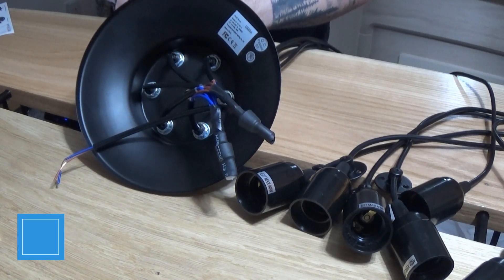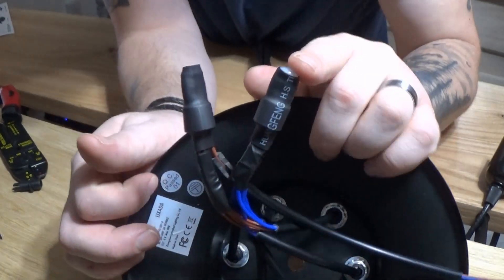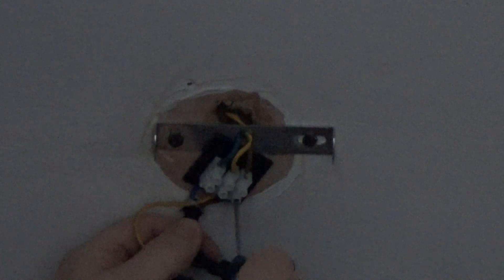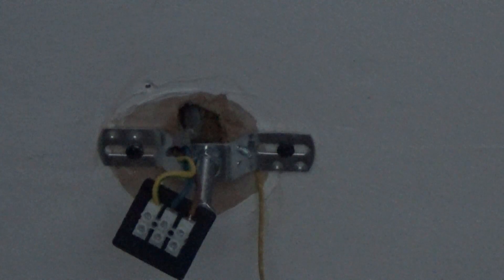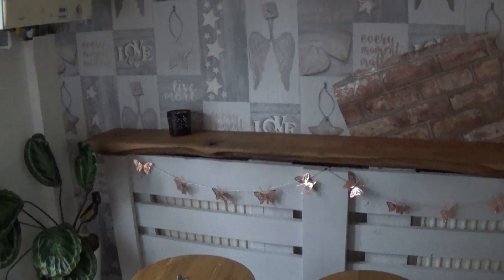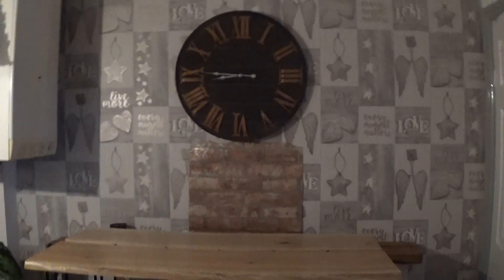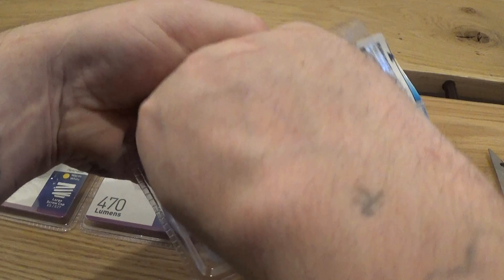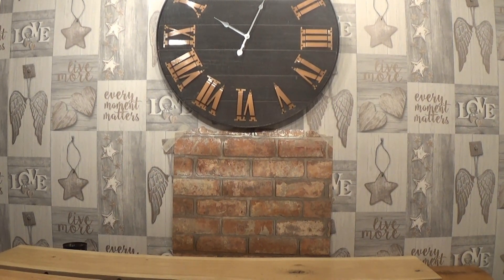How to wire up and install a spider ceiling lamp or spider chandelier on your ceiling. UK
In this video i show you how to wire up and fit a spider lamp to your ceiling rose connecting it to the mains. It's NOT as difficult as it might seem and you will realize this once you watch my video and do it for yourself.

Spider lamps are very popular just now and its easy to see why, they look super cool with the right bulbs. The ones i have in this video i feel are a little bright so i will hunt some new ones on Aliexpress.

This particular spider chandelier is a 6 arm (wires) lamp. You can get less or more. In this case 6 was the right amount i feel.

Step by step i show you;

1. What all the fittings are and where to place them.
2. How to wire up the spider lamp / Spider chandelier before fitting it to the ceiling.
3. How to take down the old ceiling light you have in place.
4. How to wire the spider lamp to your existing mains wire and fix it to the ceiling.
5. Fixing the arm/wire brackets to the ceiling.
6. Show you the bulbs i used.

It wasn't difficult to wire up the spider lamp, nor was it difficult fitting it to the ceiling.

SPECIFICS:

DIMENSION---Spider Ceiling Lamp each wire is 70 inches length (Longer than other seller), can be adjusted the droop length by DIY.
LIGHT SOURCE---6* E27 base Edison bulbs (bulbs not included), Max 40W, Incandescent Bulb Type. Voltage: AC 85-265V
APPLICABLE---LED bulbs, Incandescent lamp, corn light bulb and any E27 bulbs, you can choose your favorite bulb. (Note: For secure transportation, the bulb is not included)
DECORATION---Not only lighting but also decoration for your house.This small retro lamp will make your house looks more great. DIY style, Creates retro, romantic atmosphere for your family, lover and friends.
GUARANTEE---100% England voltage and wire, used for Kitchen, Living Room, Dining Room, Bedroom, Coffee Shop Foyers, Restaurant,Library and so on .